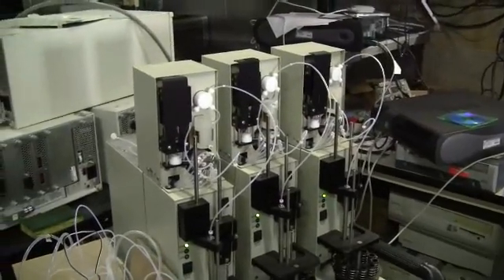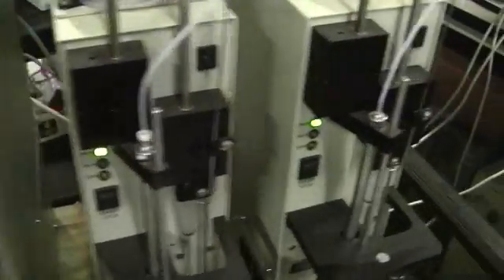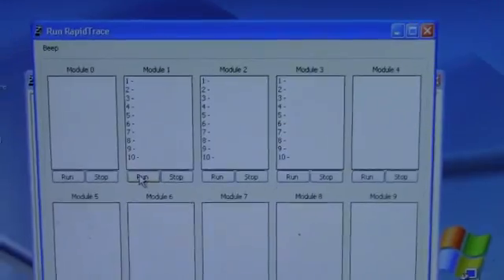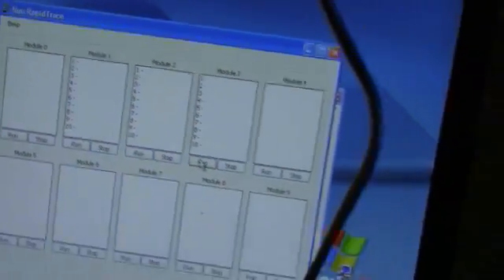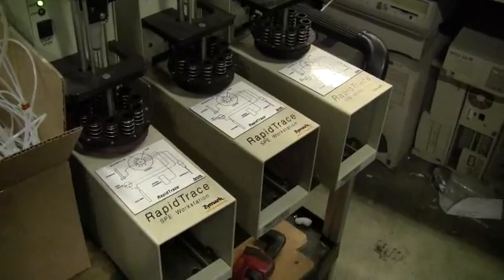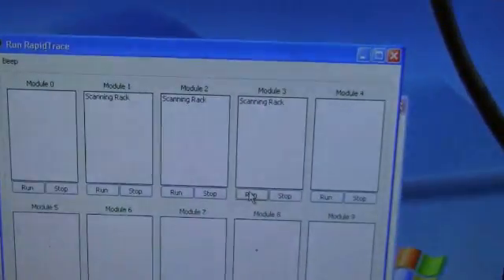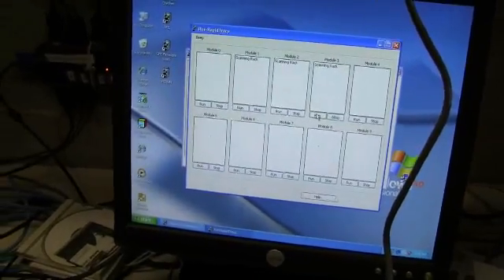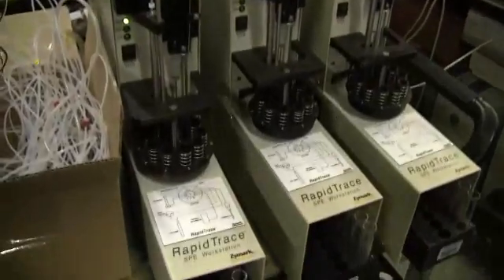Zymark 3-Module RapidTrace SPE Workstation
Zymark 3-Module RapidTrace SPE Workstation, automates solid phase extractions using 3 syringe barrel SPE columns. with some connecting tubing, portable computer with software and supporting documentation, Upload to 2010/09/29